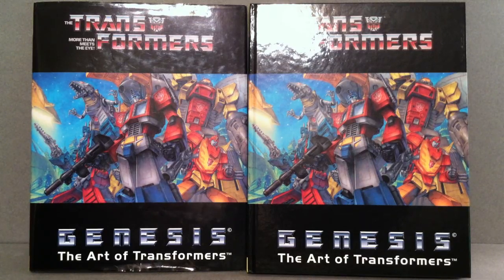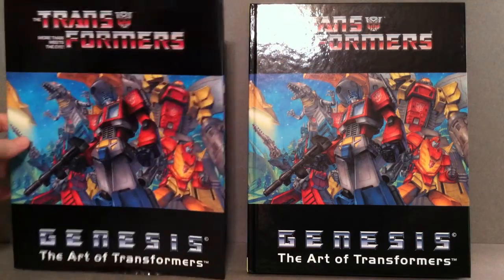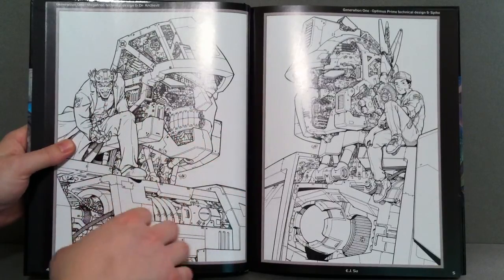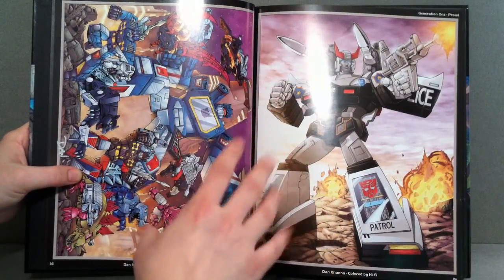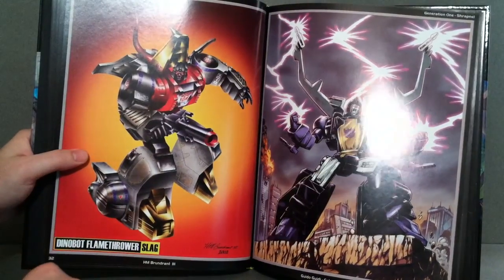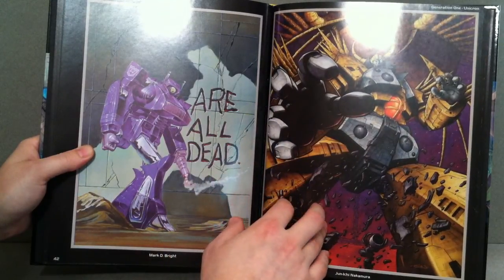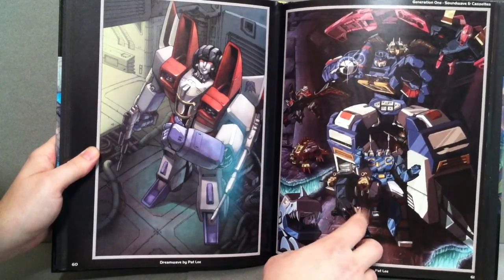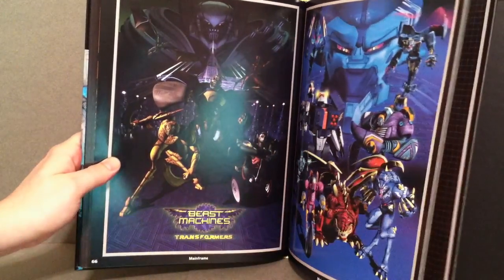Transformers Genesis - The Art of Transformers - In Depth Look Part 1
Review and in depth look at a very cool Transformers Art Book. This goes for about $100 online right now so I wan'ted to share what you would find so that you can decide if it's something you would like to own.